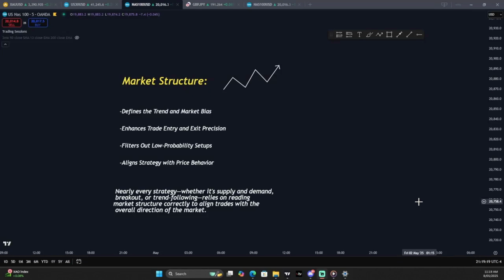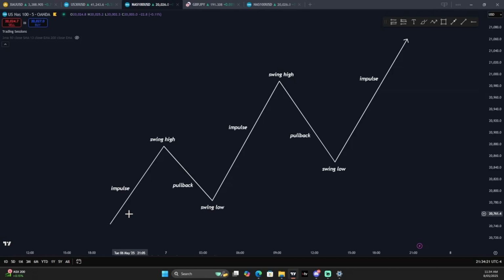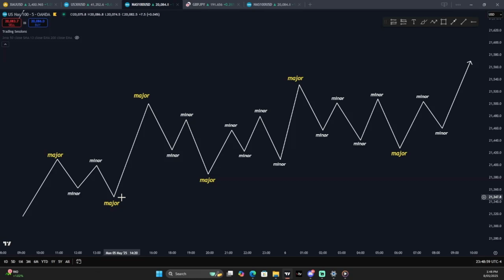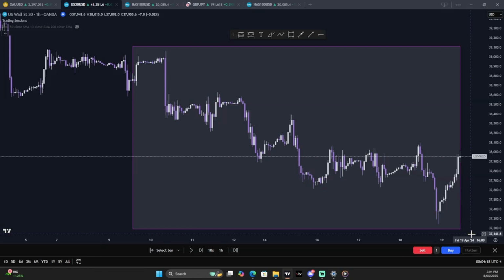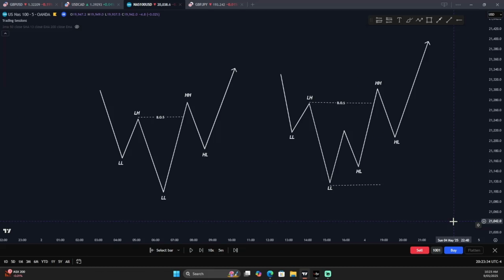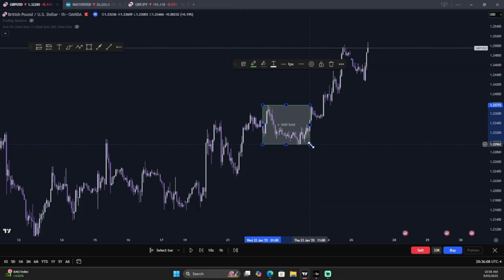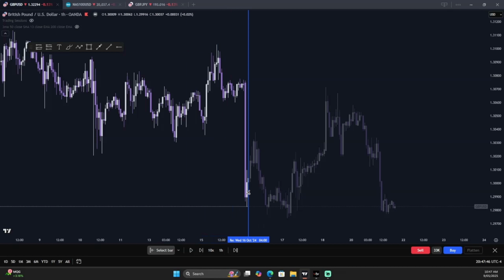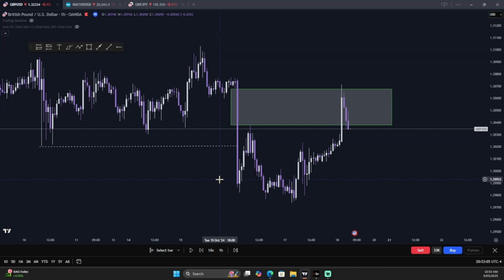Your Complete Guide To Market Structure (Step by Step)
Complete Guide to Market Structure | Tactical Trading Room

Welcome to Tactical Trading Room. In this video, we break down market structure from the ground up — what it is, why it matters, and how to use it in your trading strategy to find high-probability setups.

Whether you're just starting out or refining your edge, understanding market structure is essential for identifying trends, breakouts, reversals, and precise entry points. This video covers:

Swing structure vs internal structure

Break of structure (BOS) and change of character (CHoCH)

How to identify trends and market manipulation

Real chart examples to bring everything together

If you want to trade with clarity and structure, this guide is for you.

Follow us for updates, trading insights, and more:
(Insert your links here)